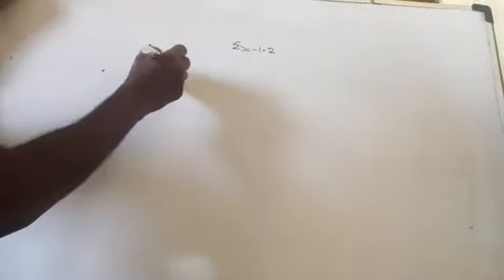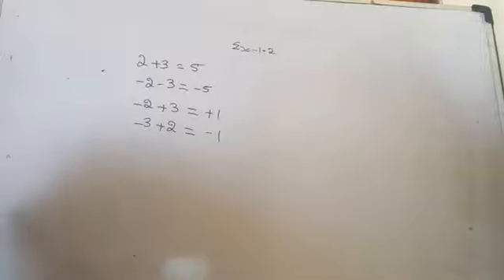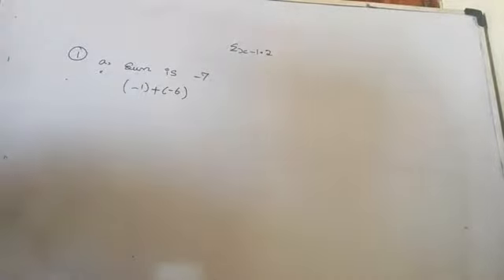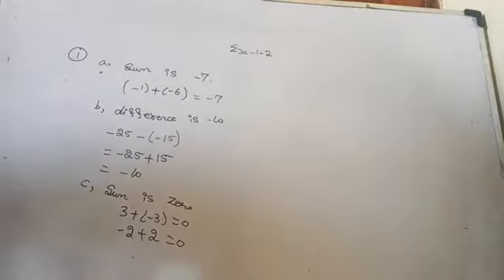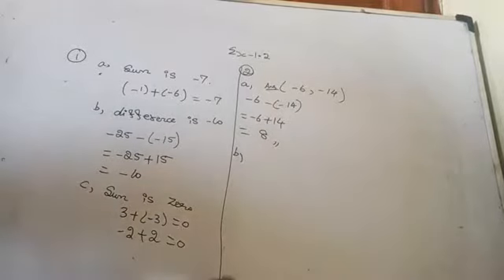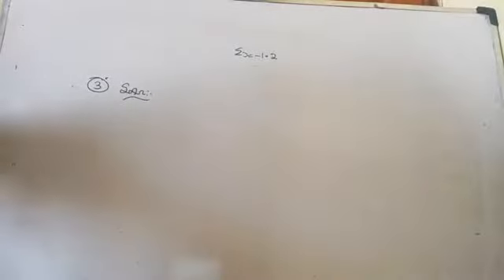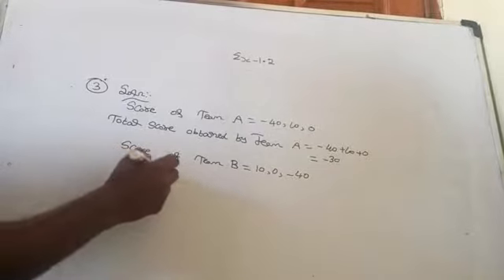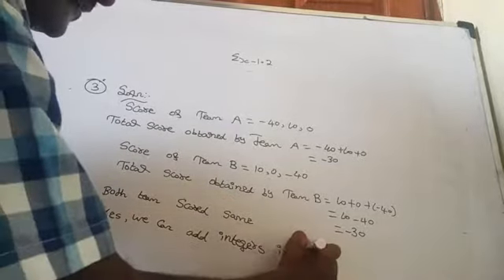Ex 1.2 Q No 1, Q No 2, Q No 3